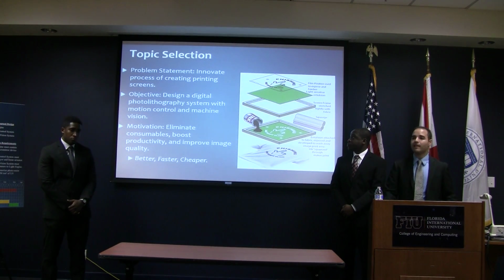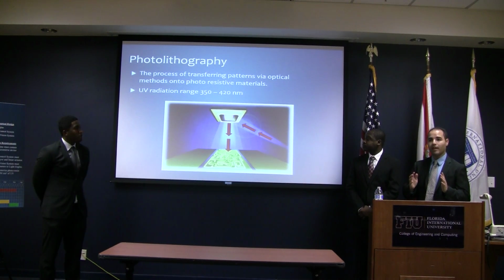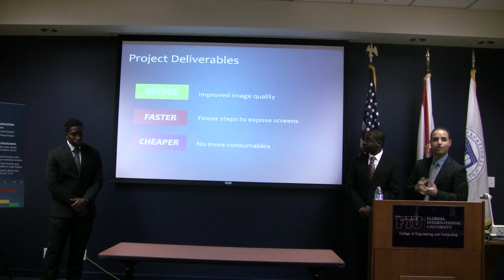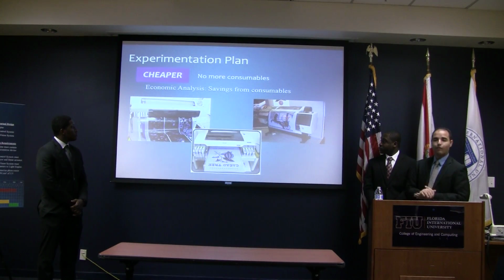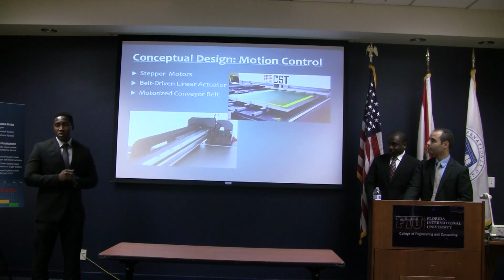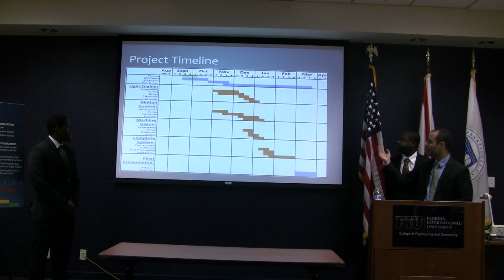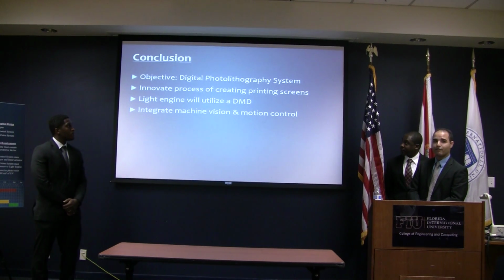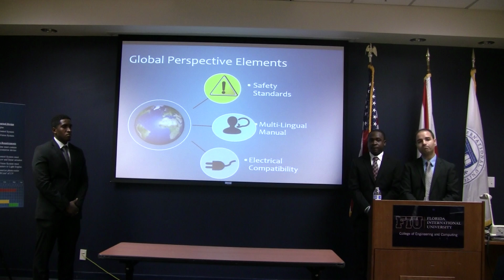SDO Team 09: Digital Photolithography System Utilizing Machine Vision and Motion Control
Digital Photolithography System Utilizing Machine Vision and Motion Control

Xavier Belabert Bercy, William Billini, Ricardo Edson Charlestin

Senior Design Organization class team presentations to the Industrial Advisory Board and departmental faculty during the IAB Meetings of Fall 2015, November 30, 2015.